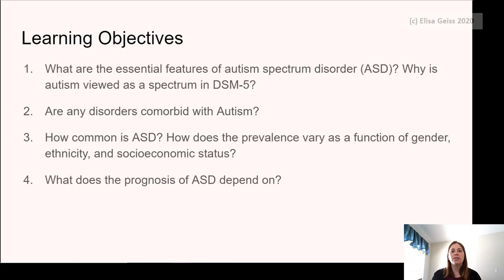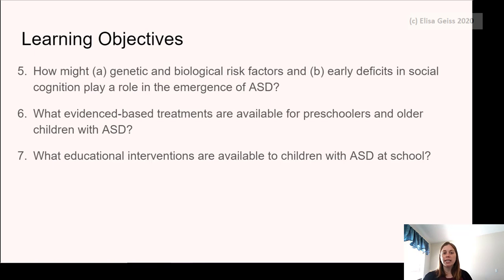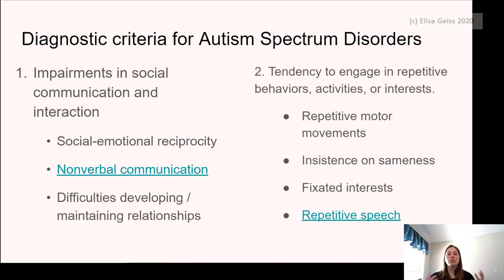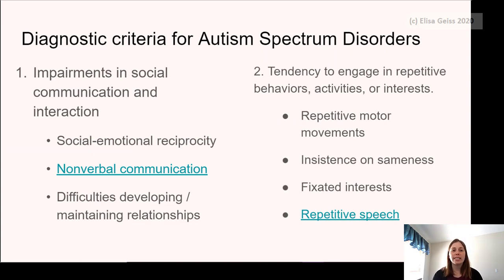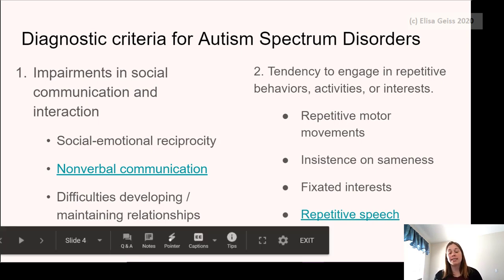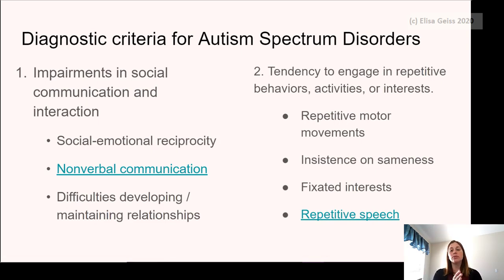Autism Part 1